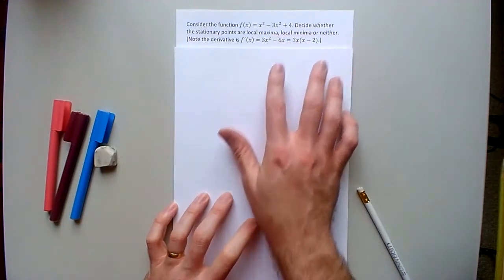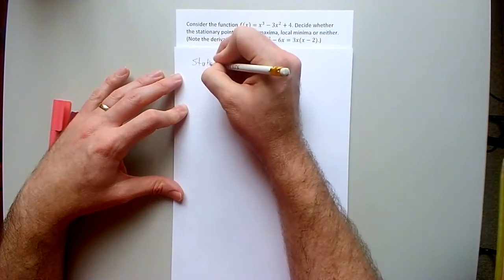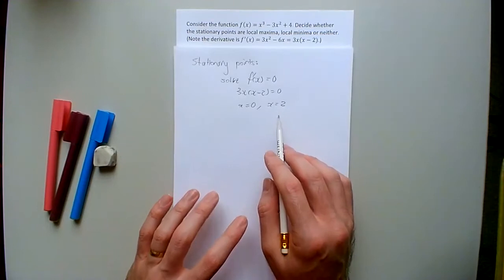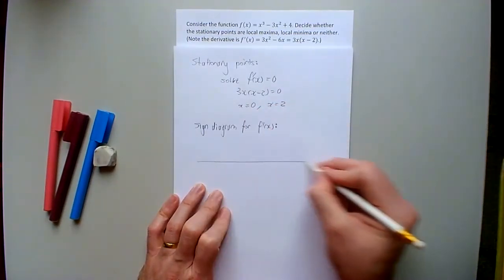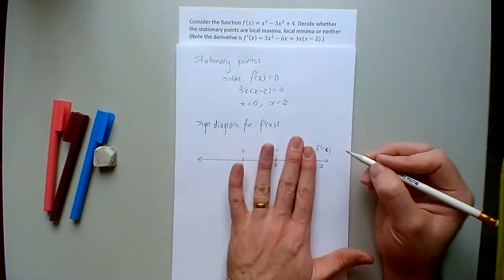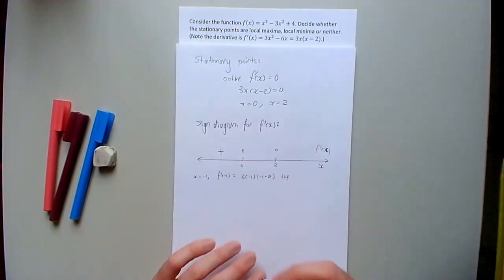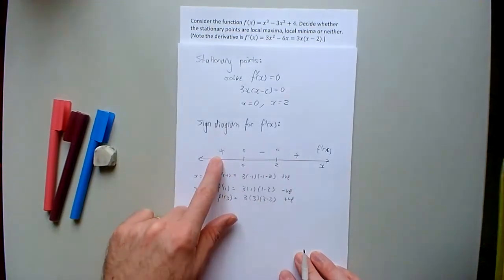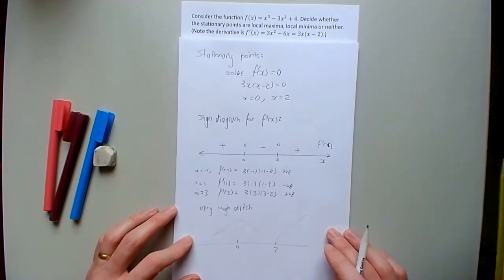EXAMPLE: Categorising stationary points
Worked example by David Butler. Features finding the stationary points of a  function, and deciding if they are local maximums or minimums.